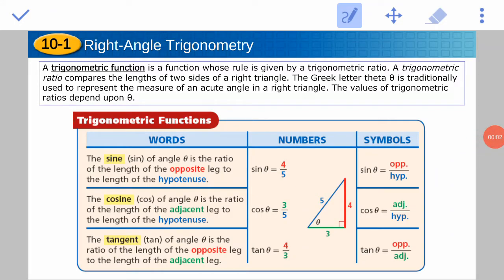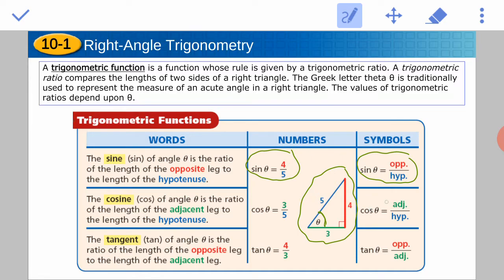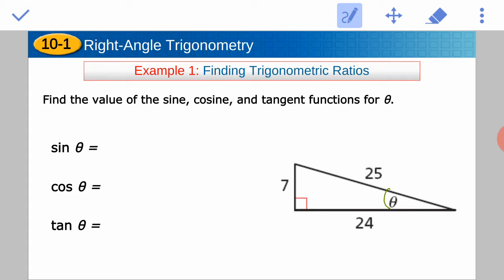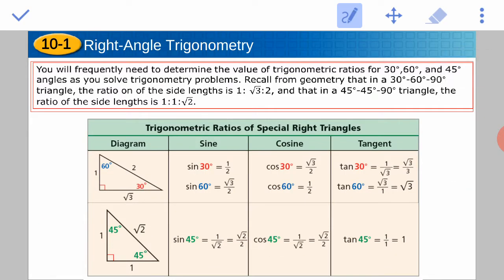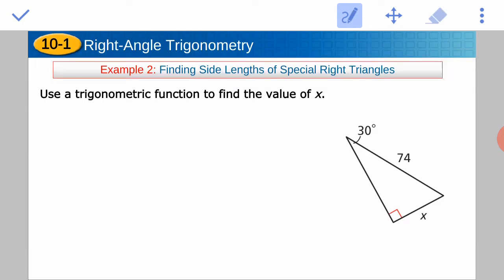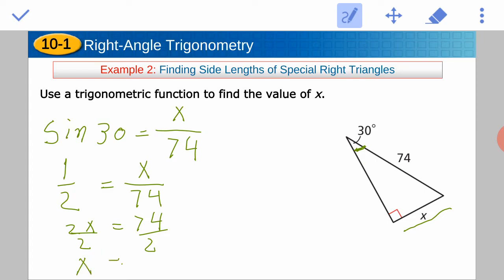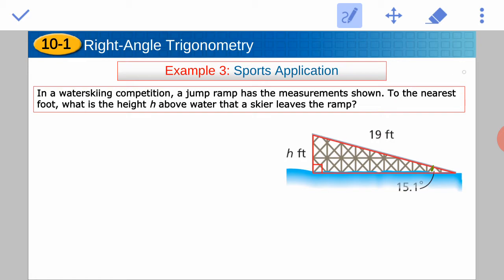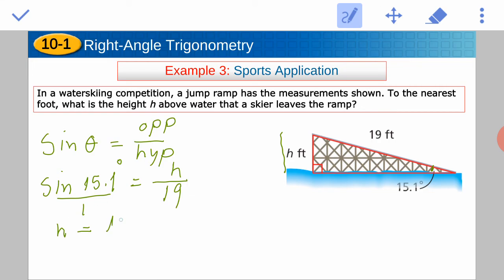10-1 Right Angle Trigonometry.(Part I)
First 3 examples of section 10-1 for Algebra II students.